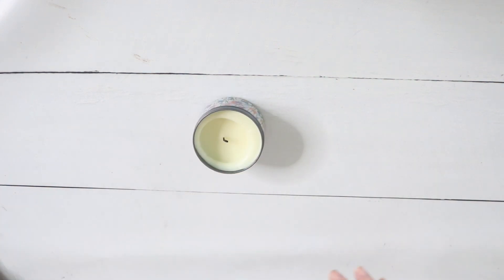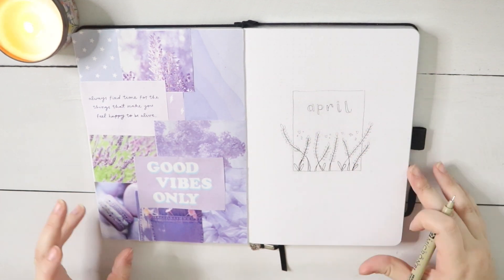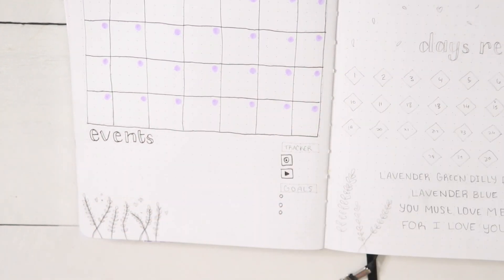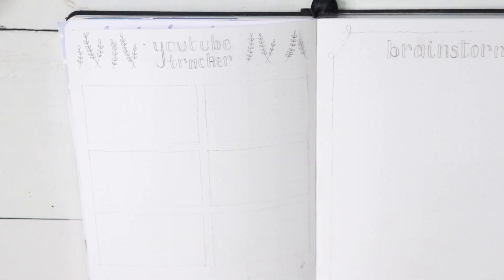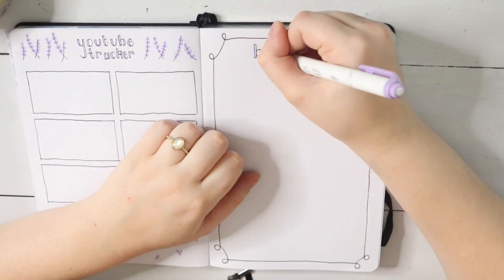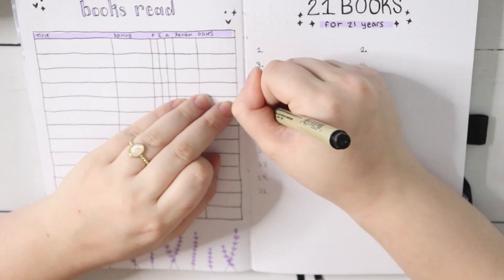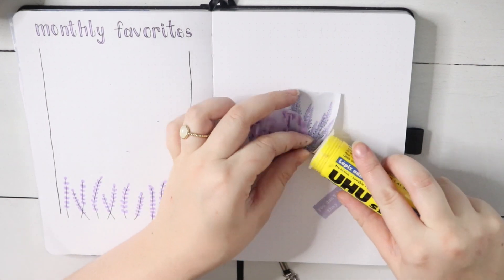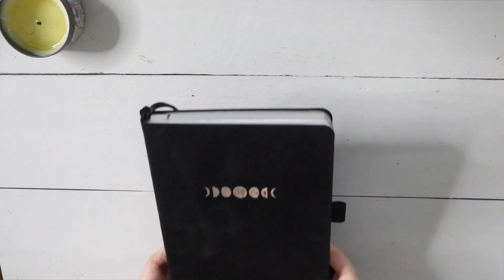APRIL PLAN WITH ME 💜| Reading Journal 2021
Im bacck’s with another plan with me video! I a super excited about April’s spread, not only because its my birthday month, but because I am combining my favorite color with my favorite flower and I love how it turned out! Hope you all enjoy 💜

F O L L O W   M E
🌷Amazon Wishlist

D O N A T E  A  C O F F E E

My name is Shelby and I love books, coffee, and a whole bunch of other stuff! I created this channel as a safe space for anyone to come and talk about books, mental health, just life! I cannot wait to become friends!